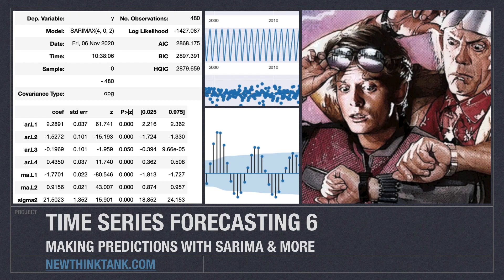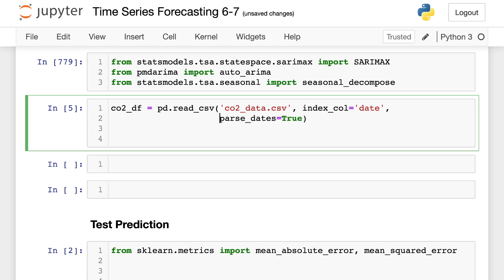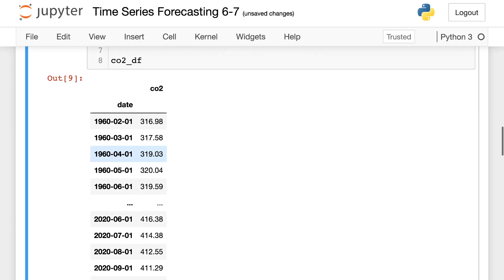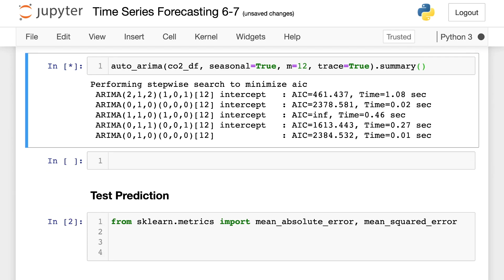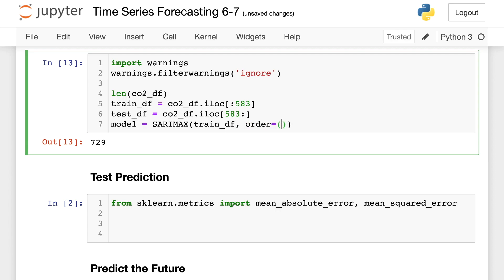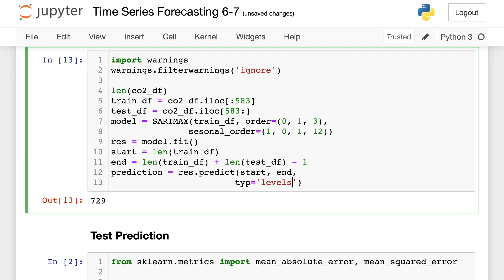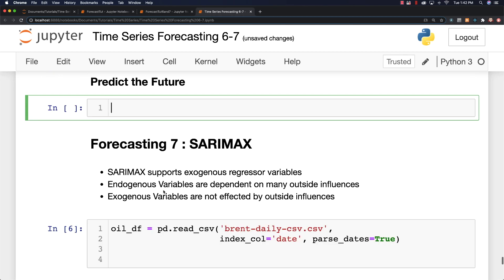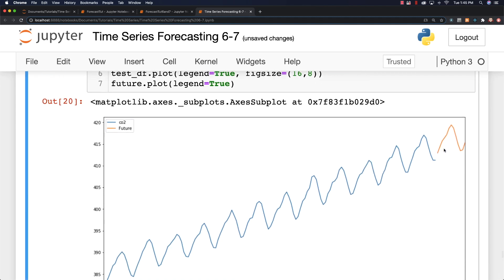Time Series Forecasting 6 : SARIMA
In this video I cover Seasonal Autoregressive Integrated Moving Averages. We analyze whether CO2 levels are going down, make predictions about the future and more.

More Tutorials on Software Used

►► Get my Python Programming Bootcamp Series for $9.99 ( Expires Nov. 12th )

Soon I'll cover more with StatsModels, SciPy, Scikit-learn, TensorFlow, PyTorch, Keras, Scrapy, Linear Algebra, Calculus and more.

The most in demand skills in the world right now are in Data Science & Machine Learning! I will teach you everything imaginable about Data Science & Machine Learning including all the math, libraries, algorithms so that rather then playing with it on an elementary level you will Master it! The journey will be hard, but those willing to put in the time and brain power will be rewarded in the end.

1.
2.